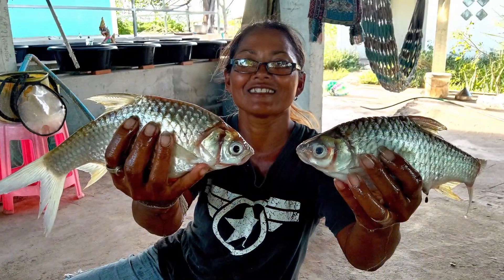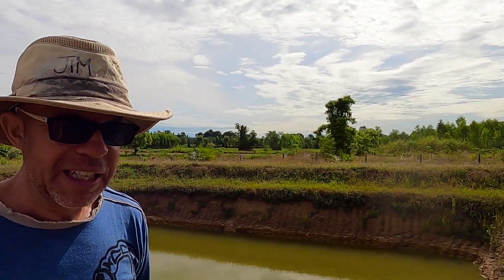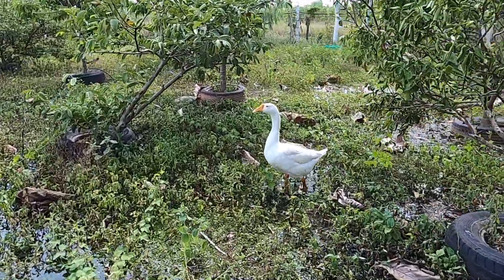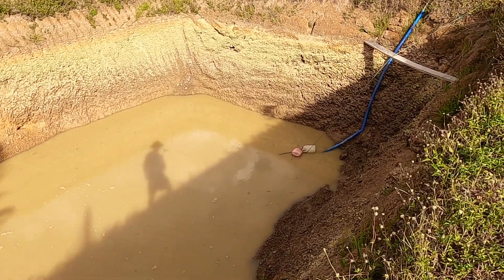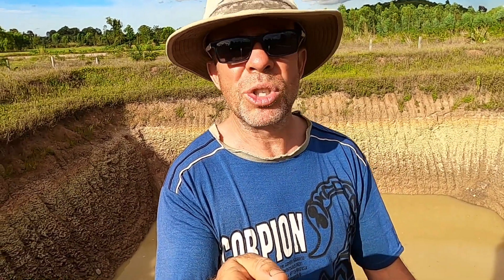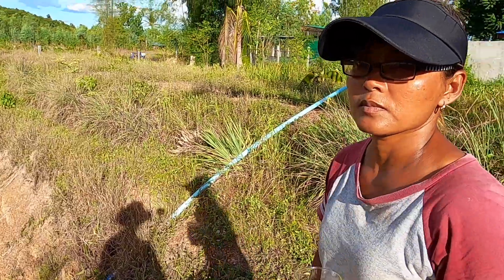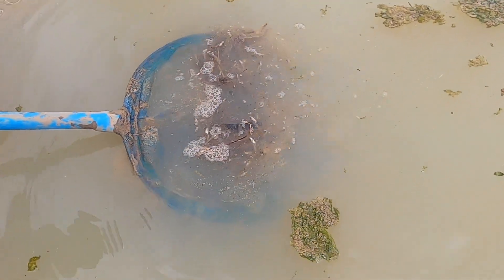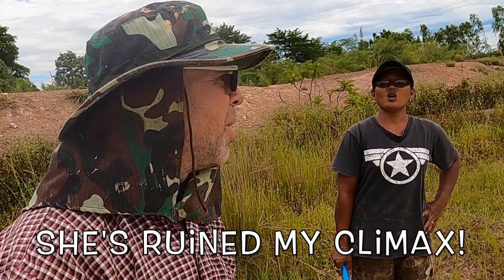We DRAINED our FISH POND for the First Time in 3 years!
After 3 years, it was time to drain our fish pond & remove the majority of the fish before refilling & restocking it. The pond has provided plenty of fresh fish for the table since we originally stocked it.

The two main species are Tilapia and silver Barbs. Our restocking will consist of Siamese Carp (the biggest carp in the world), Knife fish & Chinese Big Head Carp.

Toon & Leigh Living in Rural Thailand